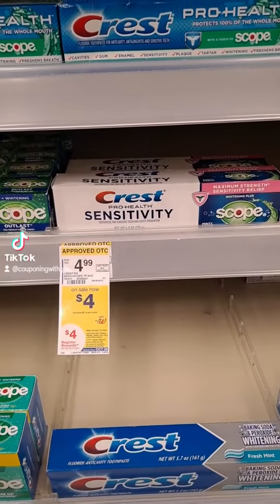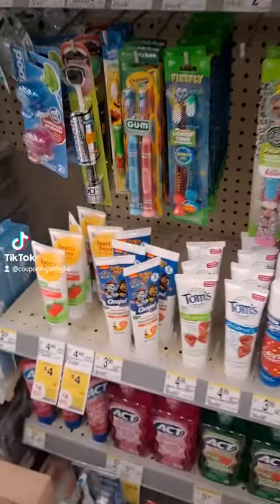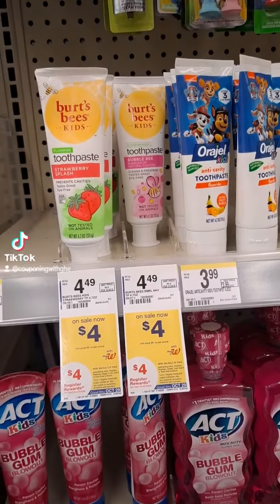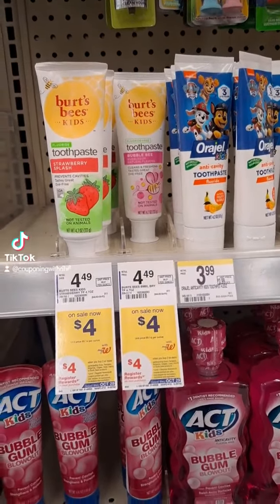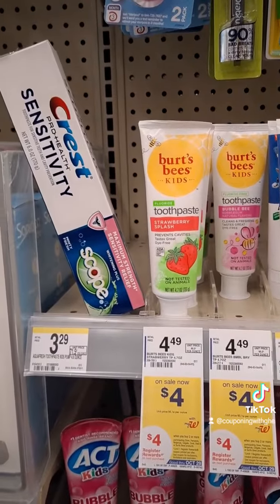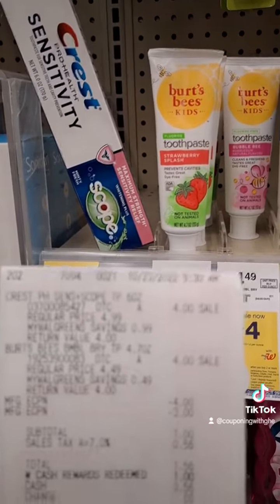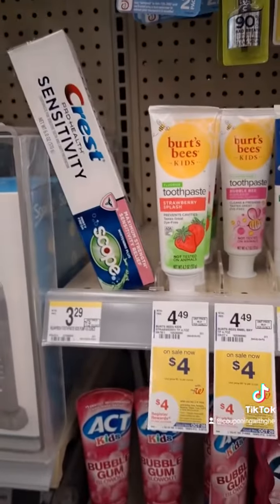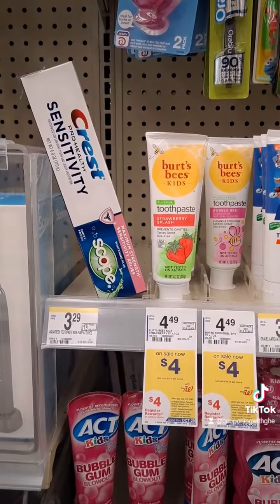Walgreens Couponing|| $3 money maker crest and burt'S bees all digital deal 🏃‍♀️🔥🤑